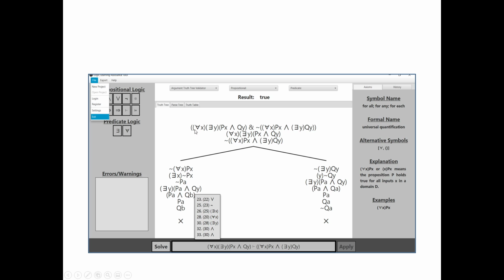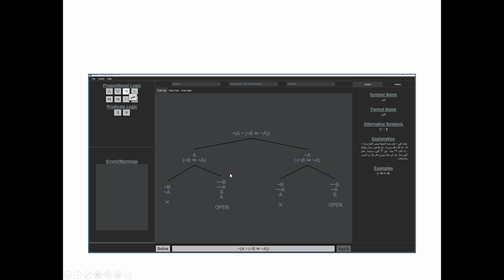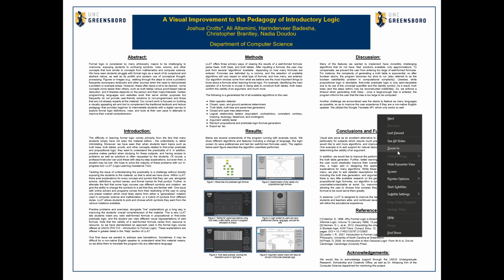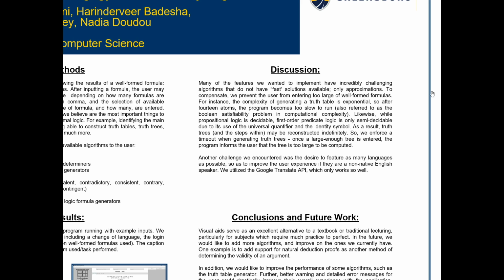[CROTTS, LARRY]2021_UNCG_TURCE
Title: A Visual Improvement to the Pedagogy of Introductory Logic

PDF of Poster (Google Slides)

Abstract:Formal logic is considered by many students to be challenging to overcome, exposing students to confusing symbols, rules, axioms, and other concepts that look similar to concepts from mathematics and computer science. We have seen students struggle with formal logic as a result of its conjectural and abstract nature, as well as its prolific and esoteric use of conceptual thought-processing. Figures or images (e.g., walking through the steps to solve a problem) frequently accompany textbooks and other sources when the need to demonstrate a problem or example arises. However, these often leave a lot to be desired - some concepts come easier than others, such as truth tables versus proof-based natural deduction, and it likewise depends on the person and their major/interests. Certain programming languages and websites exist that serve similar purposes but frequently do not provide user-friendly solutions to non-programmers and those that are not already experts at the material. Our current work is focused on building a visually appealing aid and tool to complement the traditional textbook and lecture pedagogy that provides beginner to intermediate students with a digital canvas to explore formal logic definitions, rules, and tools at their own pace in attempts to improve their overall understanding of the material.